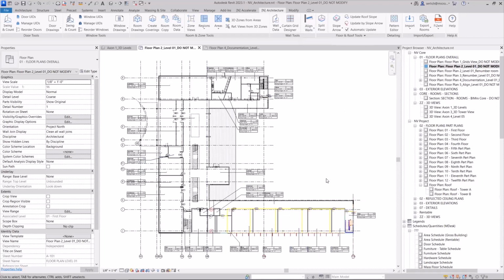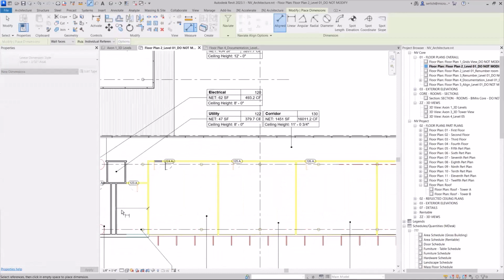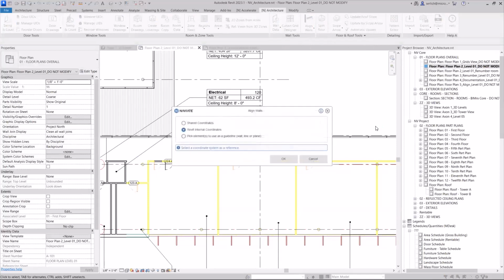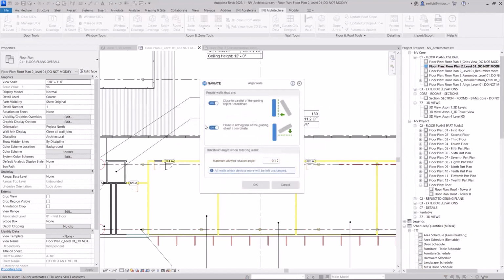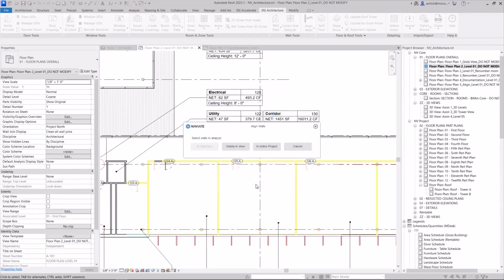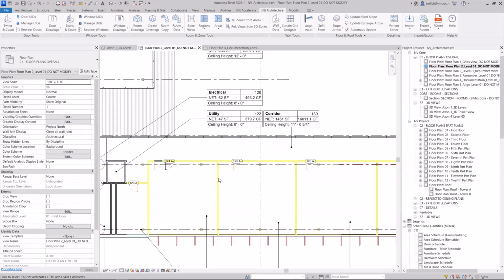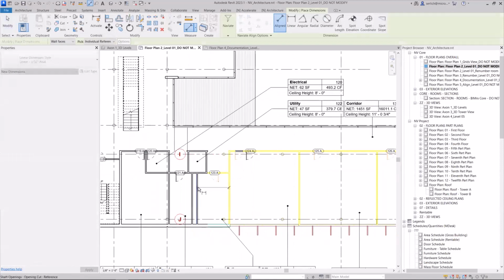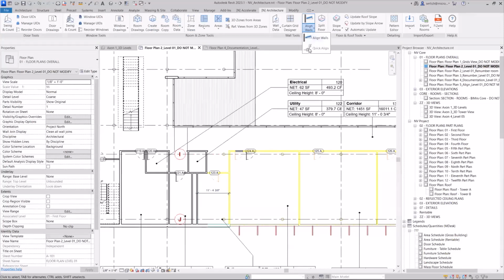Align walls in Naviate Architecture - Naviate for Revit Feature of the week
Correct your off axis walls that sometimes occur when you have modeled after a dwg file or point cloud with minor inaccuracies. It also happens with joined walls that are slightly off from each other, if you have rotated your project to the wrong angle or simply not drawn your walls as precise as you would have liked to. You can align one or more walls to be perpendicular or orthographic to another wall, a grid-line or a coordinate system.